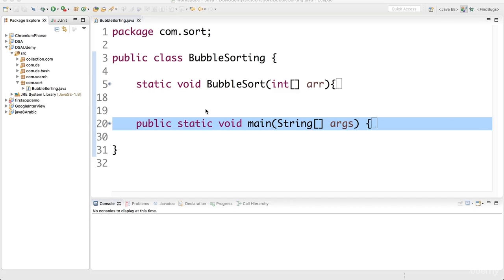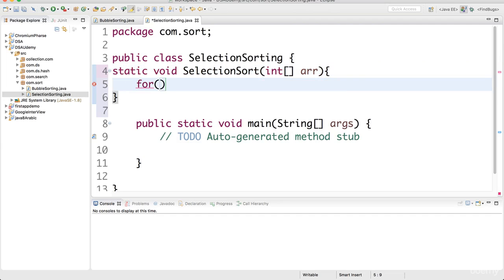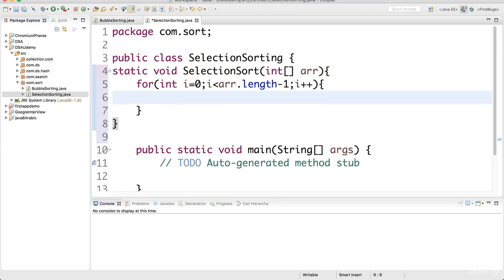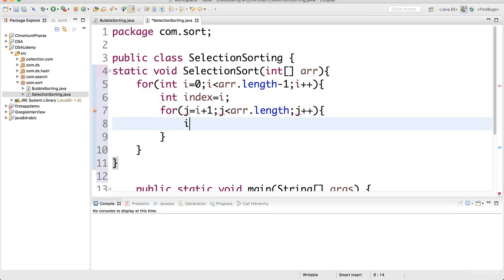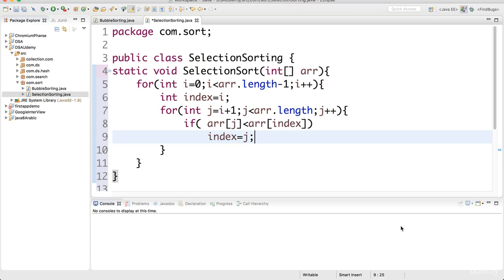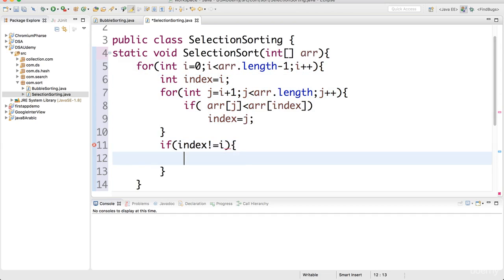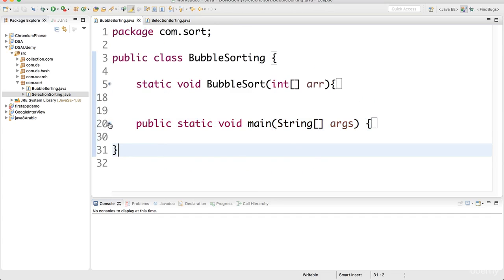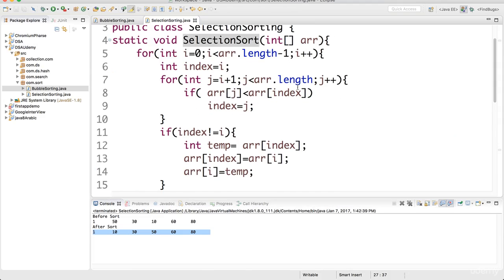051 Select Sort implementation in Java